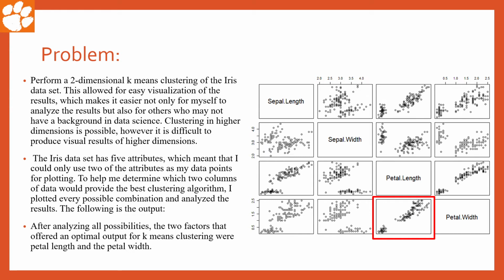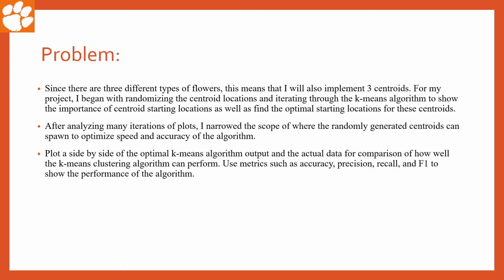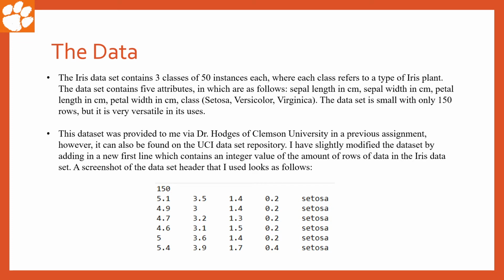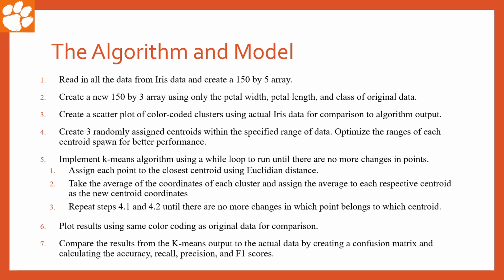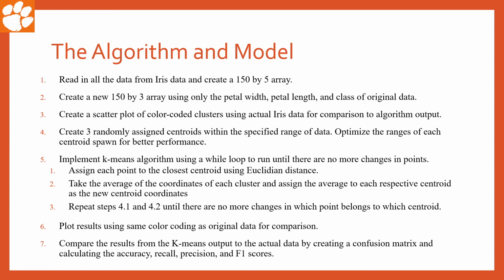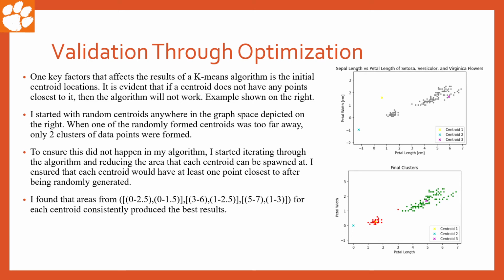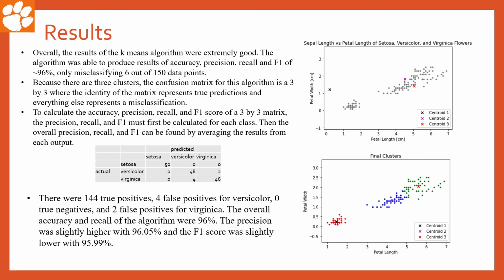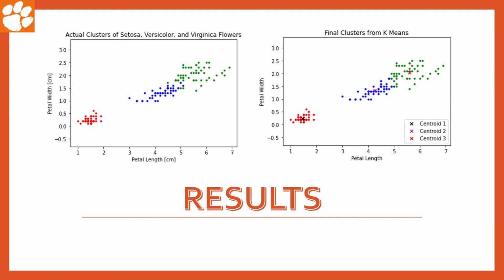K Means Clustering of Iris Data with Centroid Optimization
K means clustering for final project in Machine Learning at Clemson University